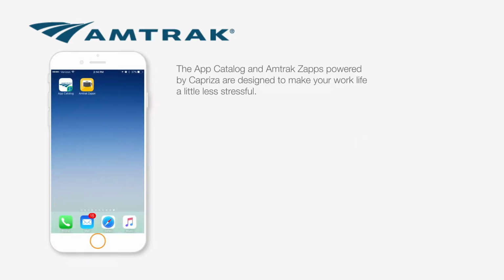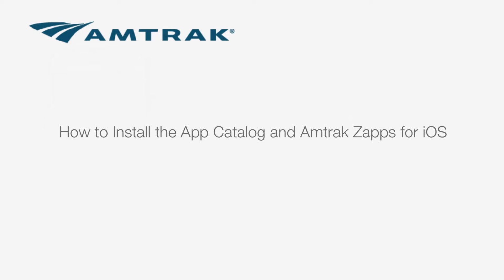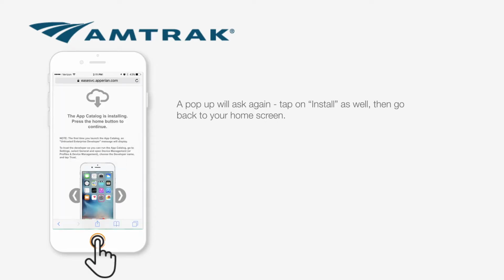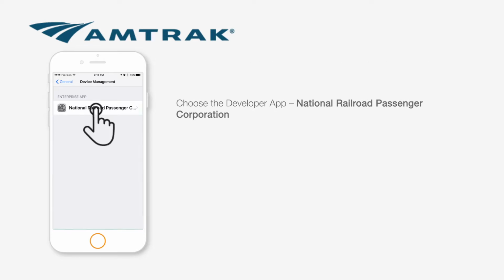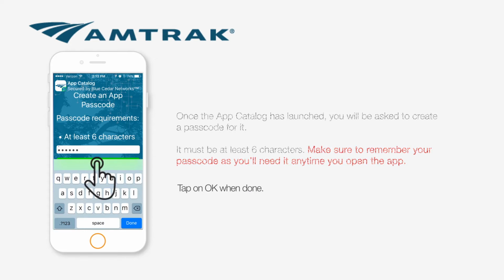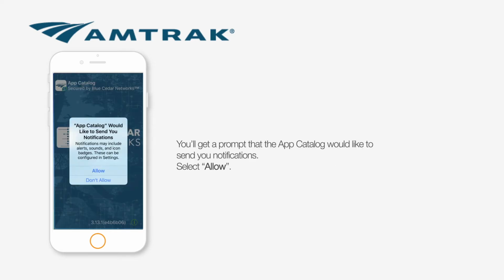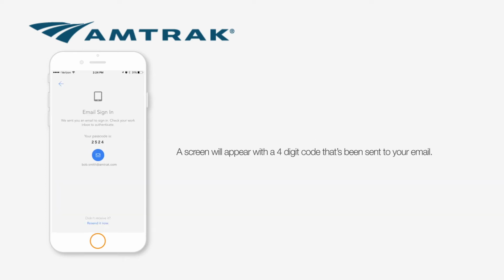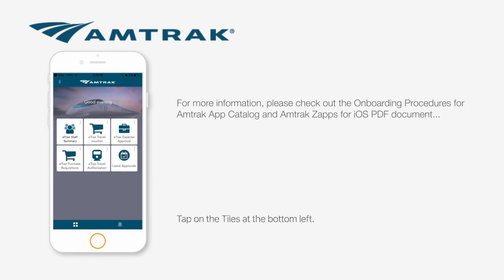Amtrak iOS App Catalog onboarding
This is an introductory video I produced for Amtrak's App Catalog - a tool used by Amtrak employees, which goes along with a companion PDF. I did this all in After Effects, with VO by the very talented singer/songwriter and all around cool girl,  Sydney Blake.